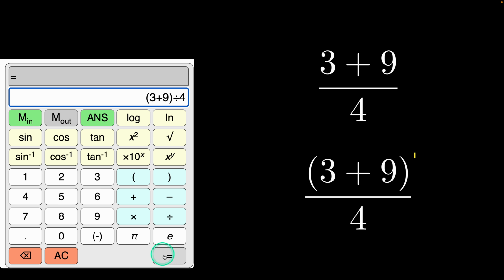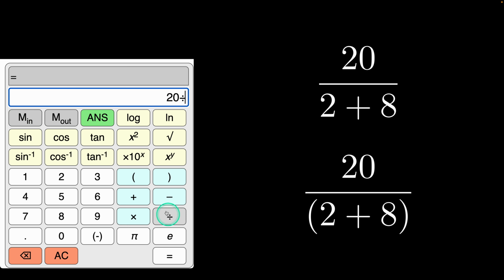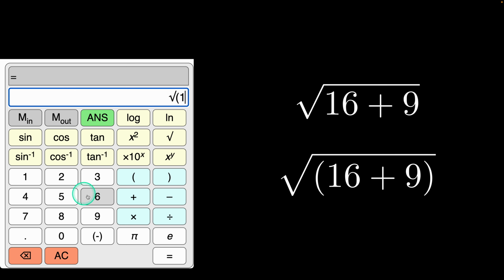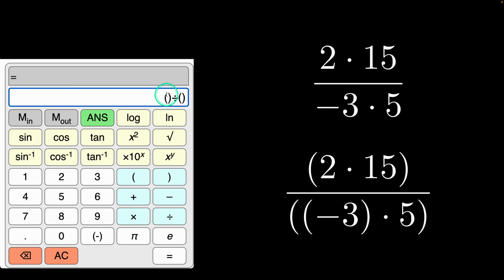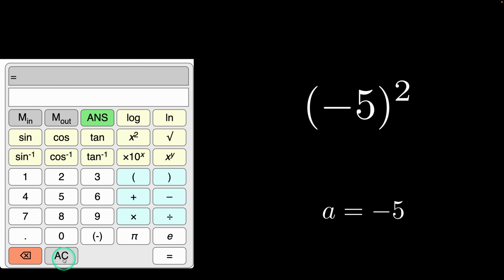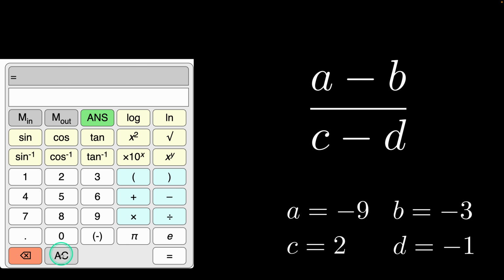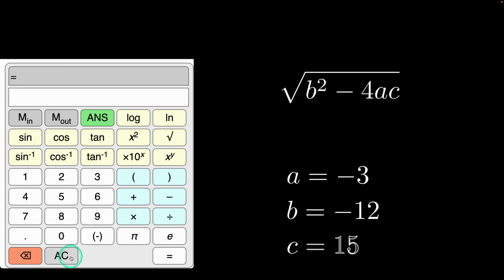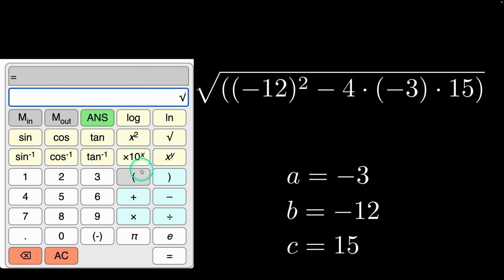Calculator - Importance of Parentheses